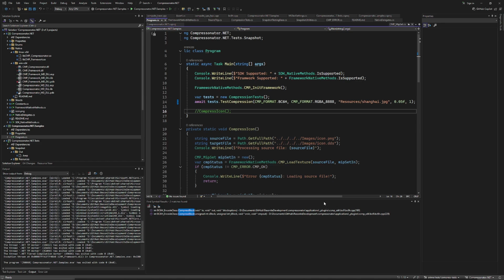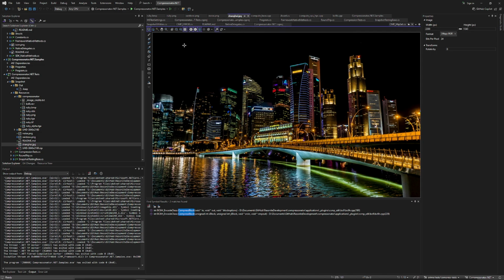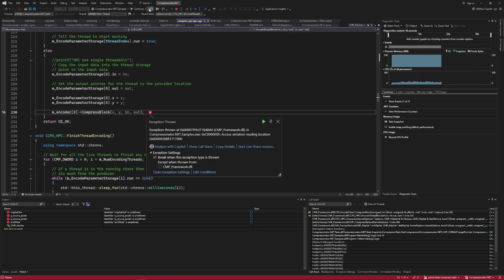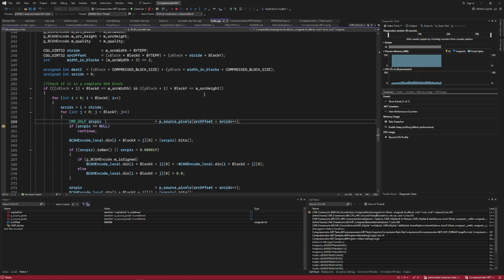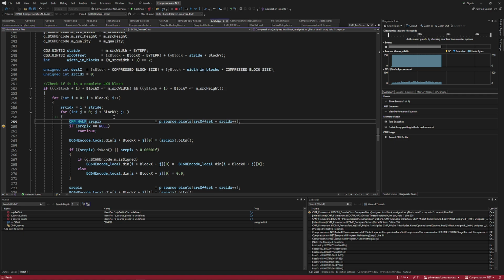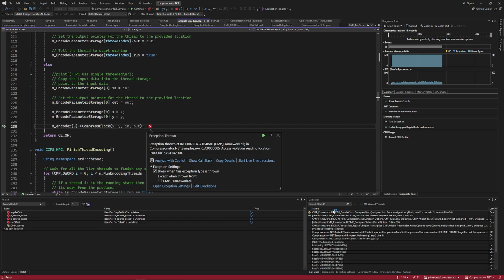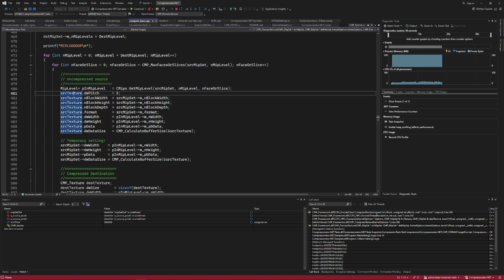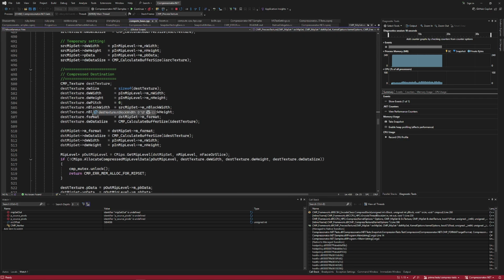Resonite Dev Log: Debugging BC6H Unit Tests.